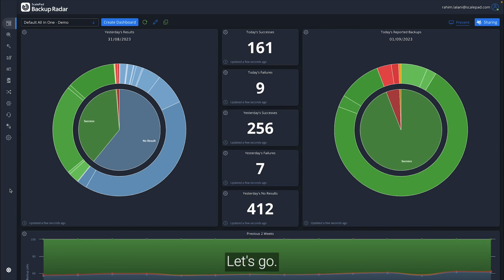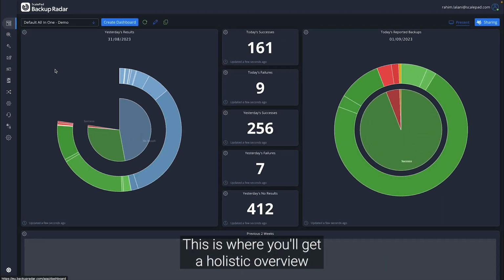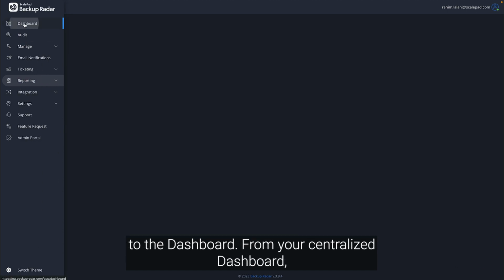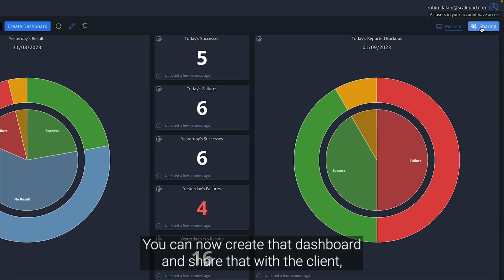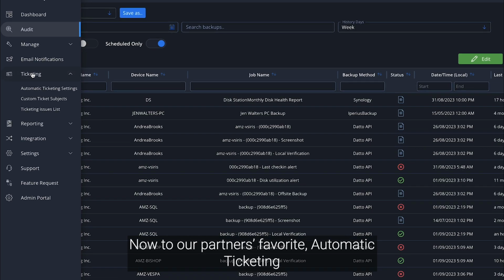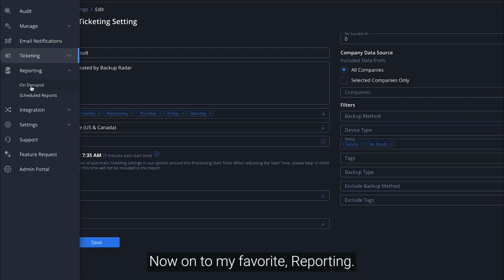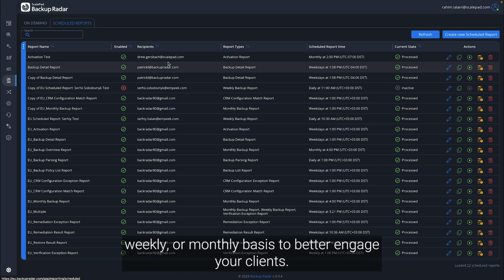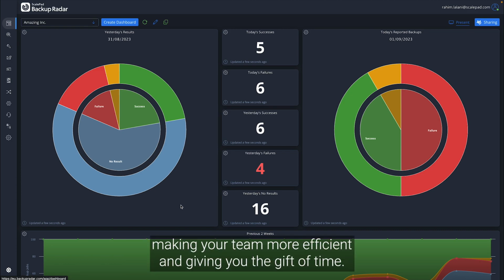How to Use Backup Radar in Under 5 Minutes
Join Solutions Engineer, Rahim Lalani, as he covers the basics & explores the key features of your Backup Radar dashboard in just 5 minutes. Rahim will be highlighting the Dashboard, Audit Screen, and Scheduled Reports.

Backup Radar is automated backup monitoring and reporting that you can rely on. It reduces your risk of data loss, drives business and process efficiency, and achieves greater visibility across all your backup platforms. With over 300 integrations, you can plug almost any client backup stack into immediate monitoring.